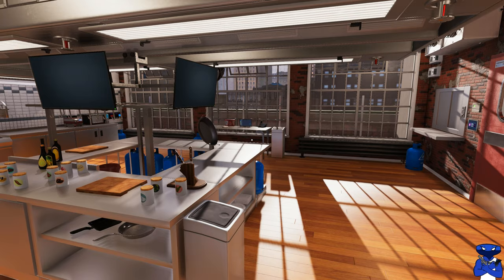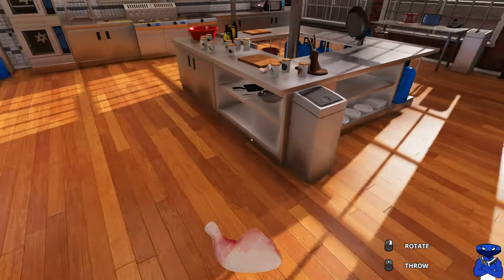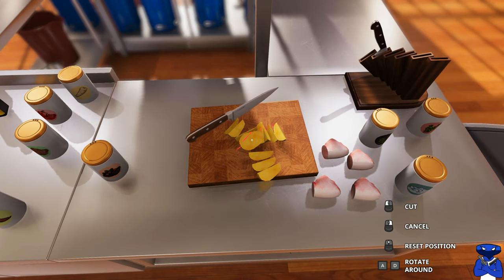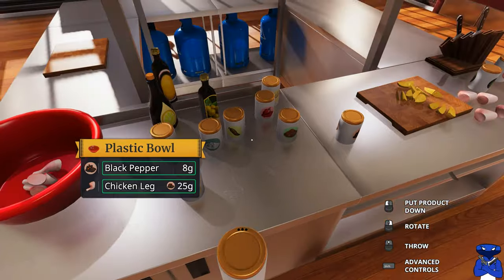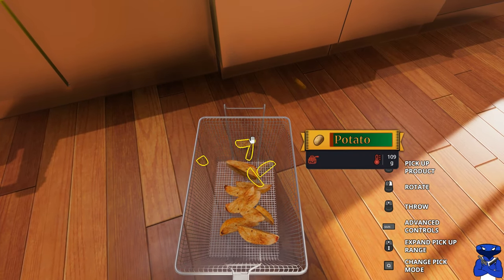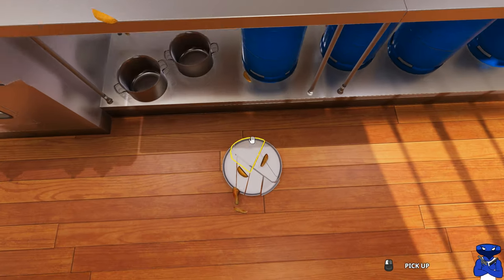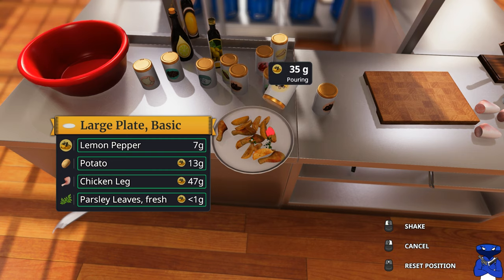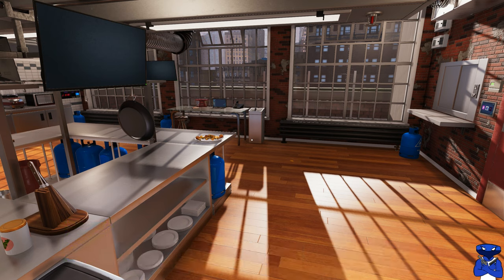Cooking Simulator - Soul Food Fried Chicken And Wedges #5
*Just Me Having Some Fun With The Game And What Can Be Done*